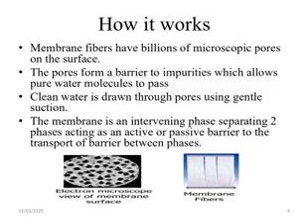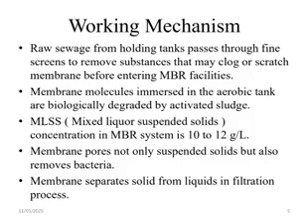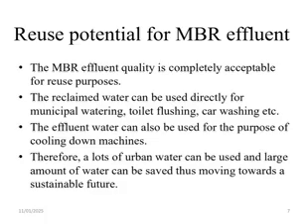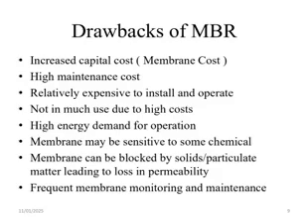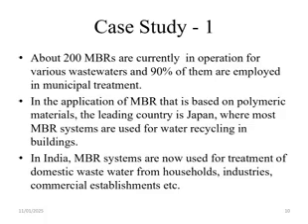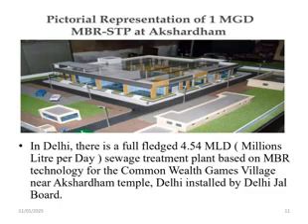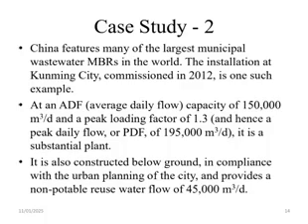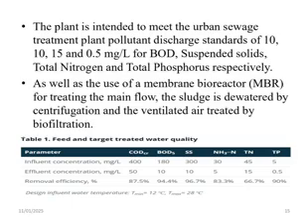A seminar presentation on Membrane Bioreactor Technology by Naman Sharma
A seminar presentation on Membrane Bioreactor Technology by Naman Sharma final year student @civilfoetlu @lkouniv_official